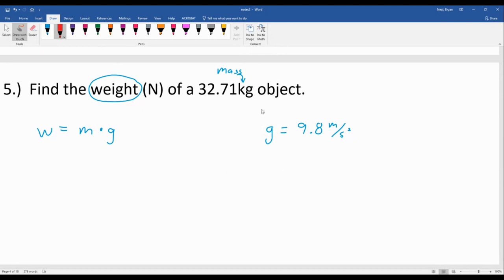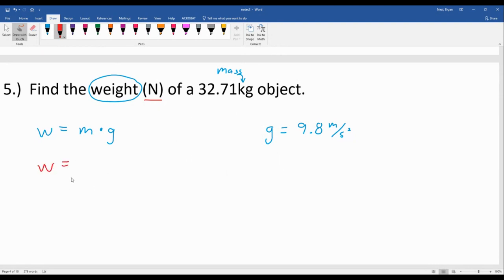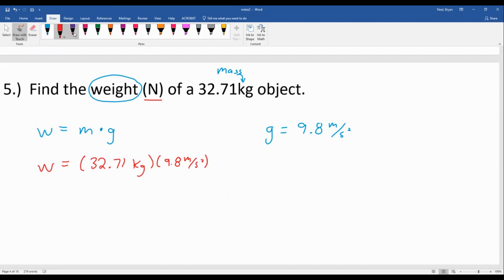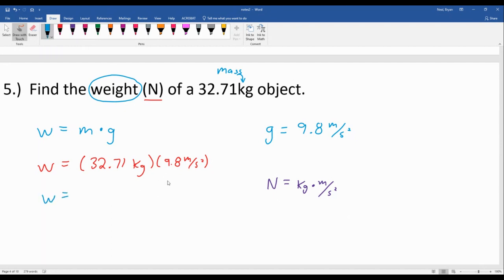ePHYS Lec - 0205